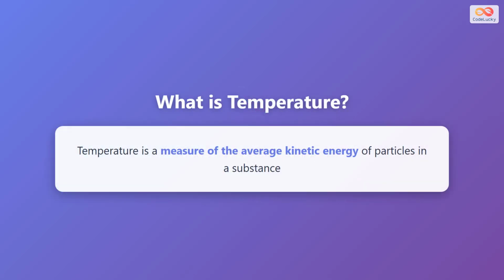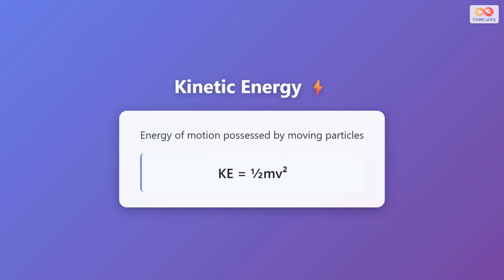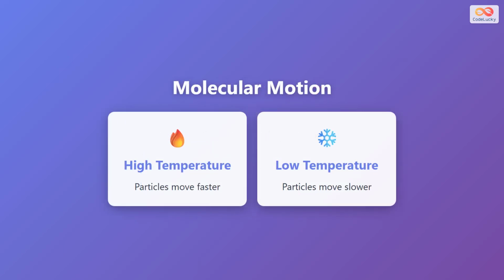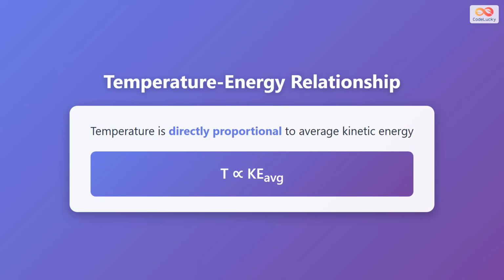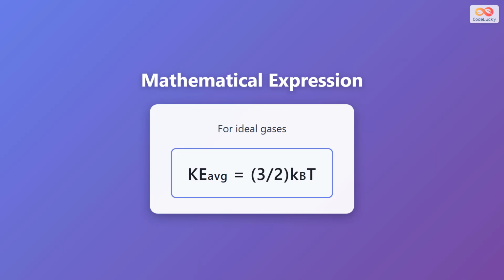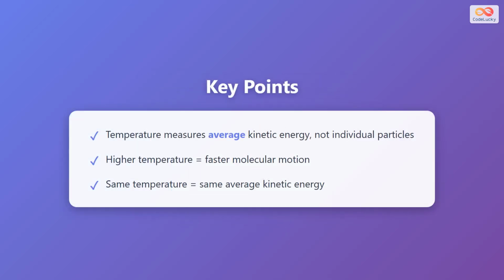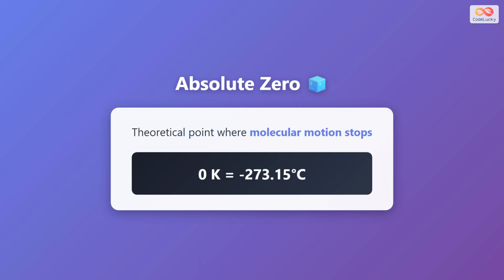Temperature: Measure of Average Kinetic Energy | Thermodynamics Explained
🌡️ What is Temperature Really? Discover the Molecular Truth! ⚡

Ever wondered what temperature actually means at the molecular level? In this beginner-friendly thermodynamics lesson, we explore how temperature is directly related to the average kinetic energy of particles in a substance.

🔬 What You'll Learn:
✓ The true definition of temperature
✓ How kinetic energy relates to particle motion
✓ Why hot objects have faster-moving molecules
✓ The mathematical relationship between temperature and energy
✓ What happens at absolute zero
✓ Key formulas explained in simple terms

This video breaks down complex thermodynamics concepts into easy-to-understand explanations perfect for students, educators, and anyone curious about the science behind temperature. No prior physics knowledge required!

🎯 Perfect for:
• High school and college students
• Physics and chemistry learners
• Science enthusiasts

Understand the fundamental connection between temperature and molecular motion, and discover why temperature is more than just a number on a thermometer.

📚 Part of our comprehensive Thermodynamics series!

Chapters:
00:00 - Temperature: Measure of Average Kinetic Energy
00:25 - What is Temperature?
00:55 - Kinetic Energy
01:25 - Molecular Motion
01:59 - Temperature-Energy Relationship
02:28 - Mathematical Expression
03:06 - Key Points
03:43 - Absolute Zero
04:24 - Outro